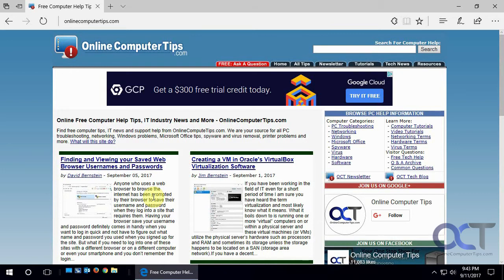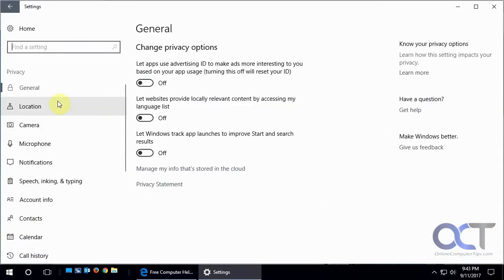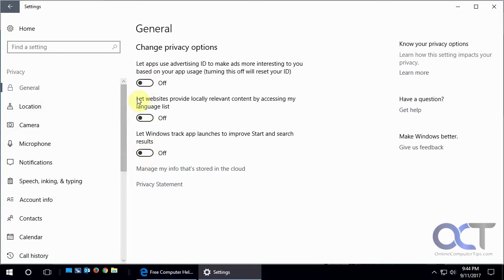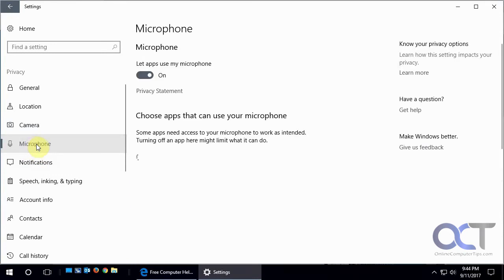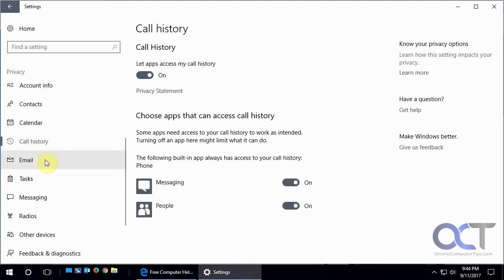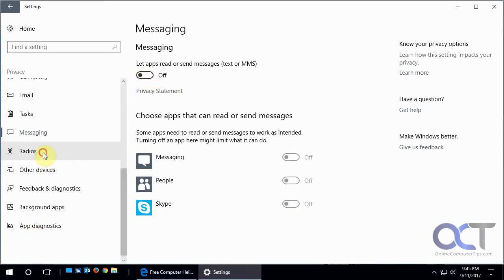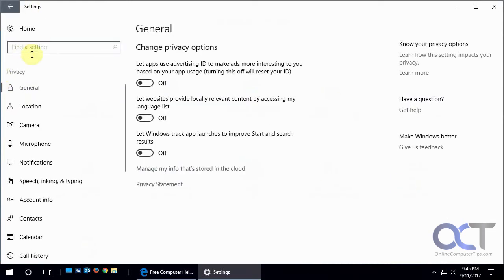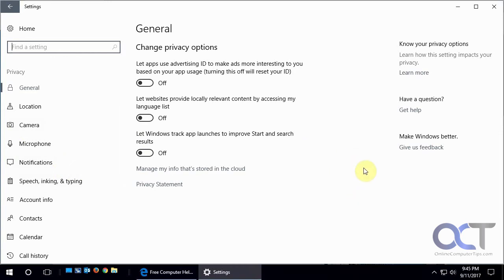Change the Windows 10 Privacy Settings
Nowadays everyone is watching everyone and Microsoft is no different but they do allow you to configure a bunch of security settings to keep them off your hard drive. Changing these setting is easy and hopefully there aren't too many other things they are doing to spy on us that we don't know about!